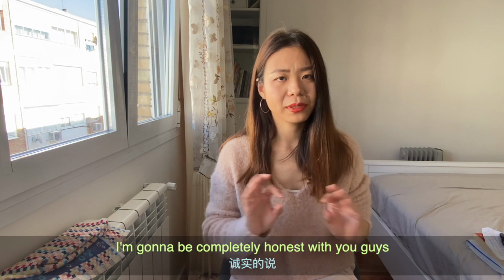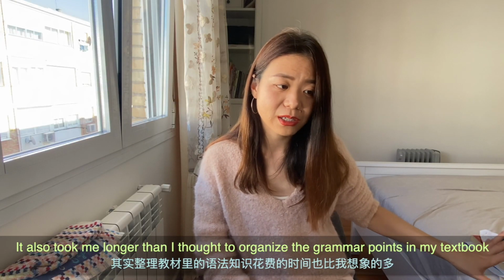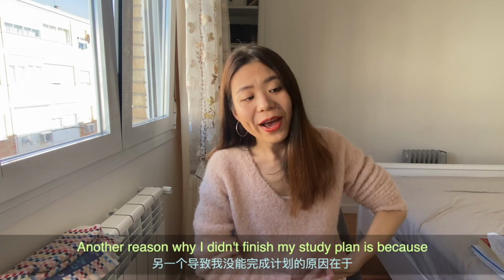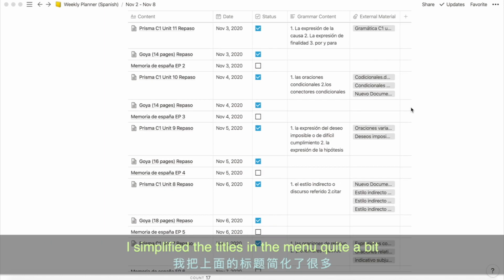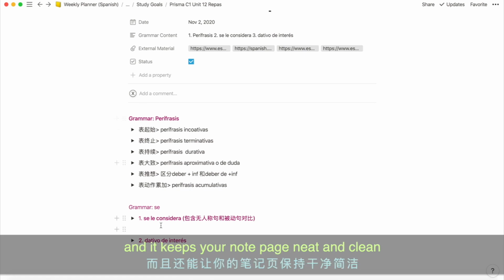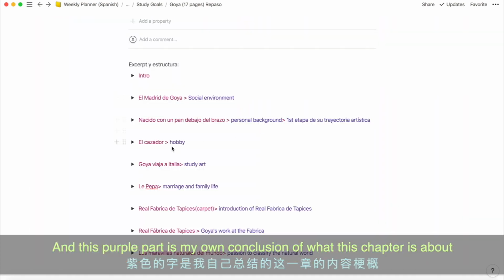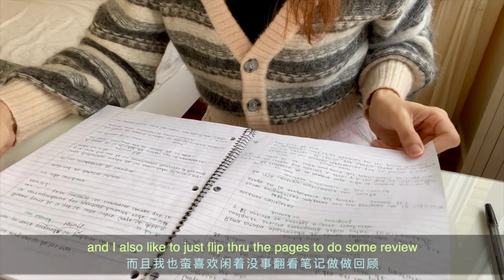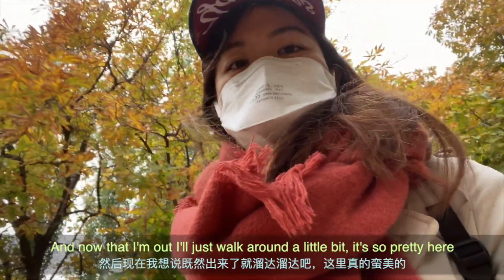My Language Study Notes in Notion + weekly vlog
What happened to my study plan 0:22
Notion note sharing 3:31
Weekly Vlog 6:45
I made a quite ambitious language study plan two weeks ago and it turned out that it took me two weeks to finish my one-week plan. But I really enjoy using Notion to organize my study notes, mainly because of its toggle function.In this video I'm gonna share with you guys how I used Notion to organize grammar content and reading content to keep it clean and logical.

I've also vlogged a lil bit during the week cuz the fall in Madrid is too pretty to not share with you guys🥳